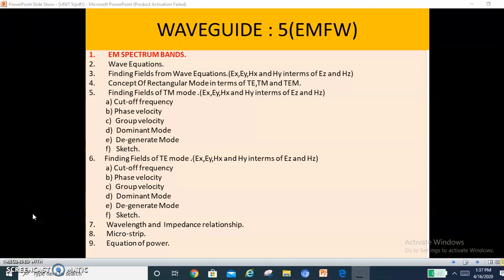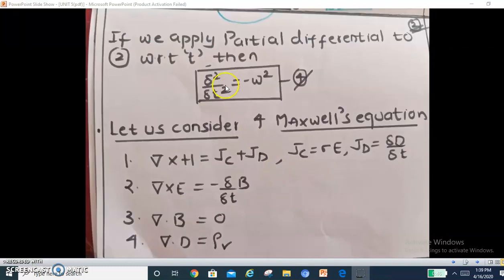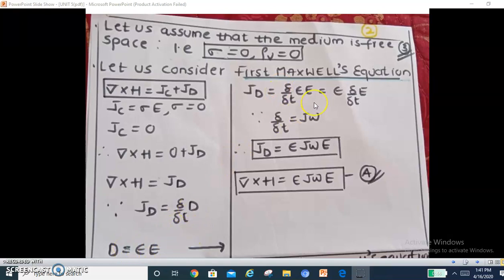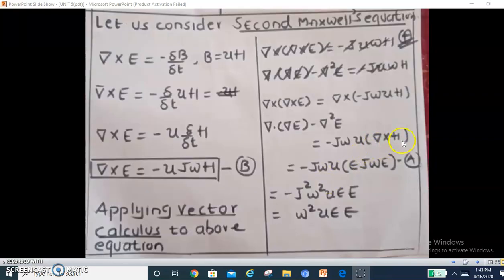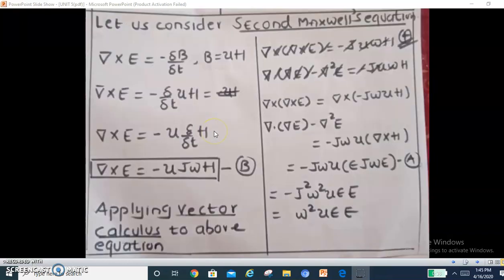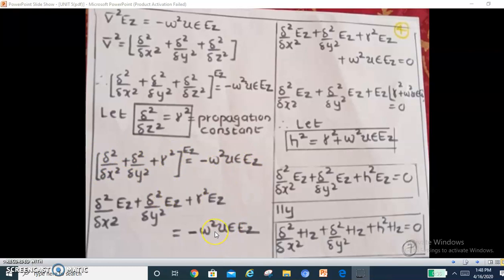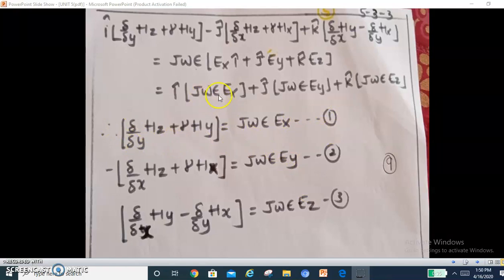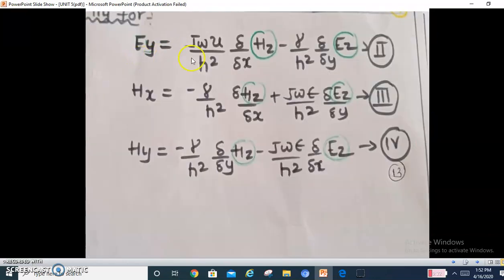PART-2(WAVE EQUATION AND FIELDS EQUATIONS)